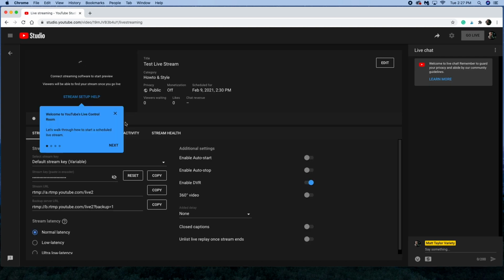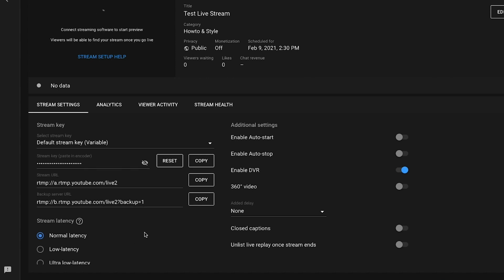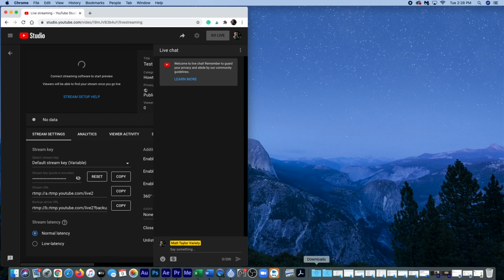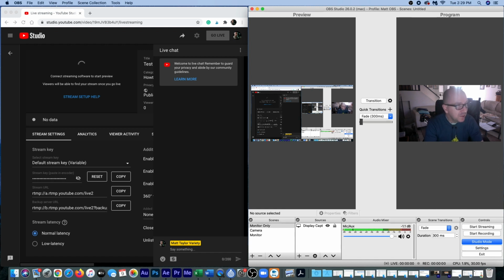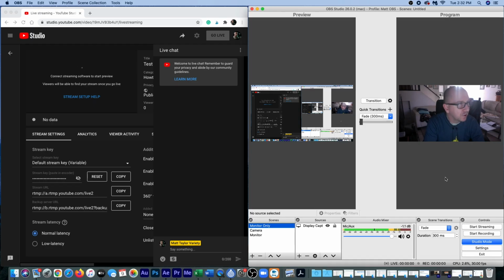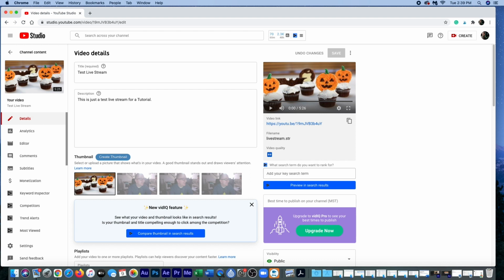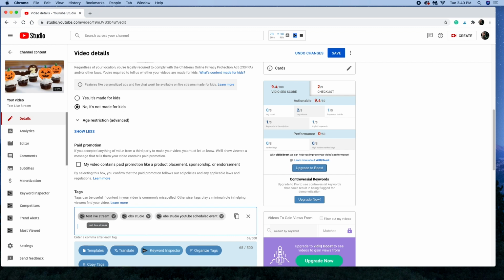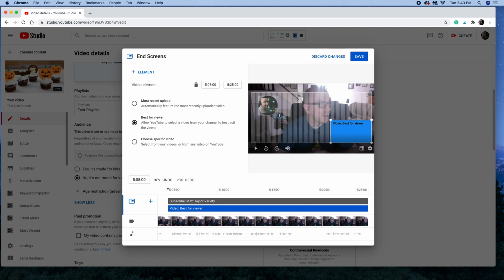How to Schedule a Live Stream Event on YouTube in 2021 | OBS Studio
In this video, I will show you how to schedule a YouTube Live Stream Event in conjunction with OBS Studio in 2021. I made a previous video on how to schedule a livestream event on YouTube and OBS Studio a couple of years ago, but YouTube streaming and Studio have changed since then, and the screens didn't look the same, although the process is pretty much the same. So I decided to update that video. Scheduling a live stream event on YouTube and using OBS studio is really easy to do! Let's get started!

OBS Studio is free, if you don't have it, you can find it

Video Production Gear I use:
[Canon 70D]
OBS Studio